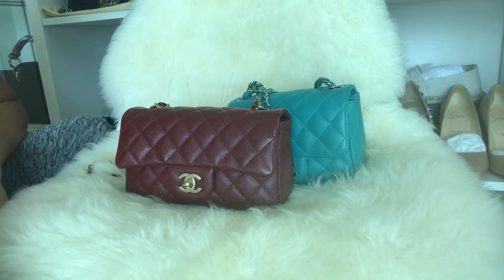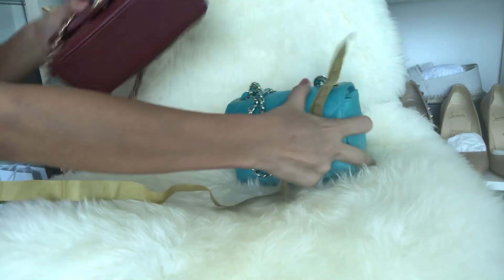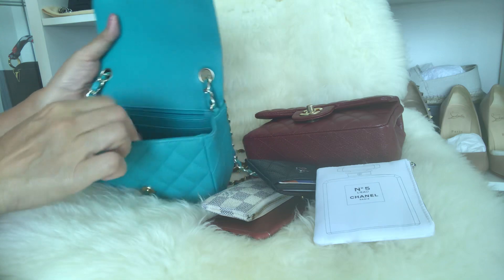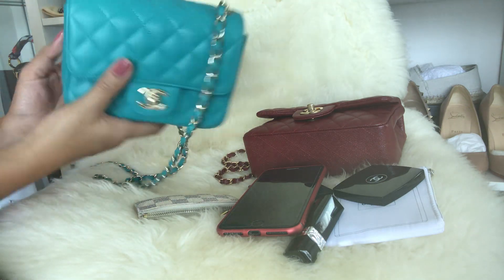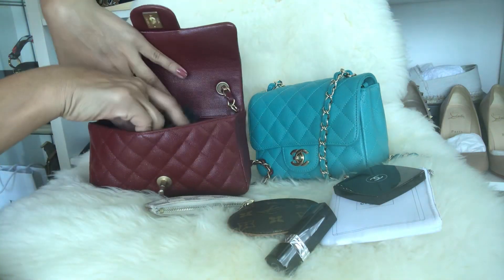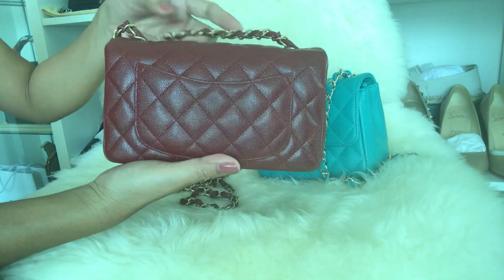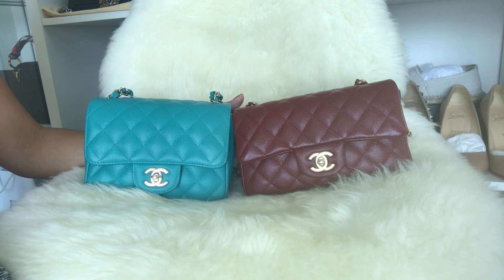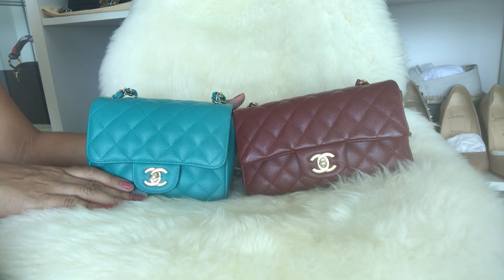Chanel Rectangular mini VS. Chanel Square mini